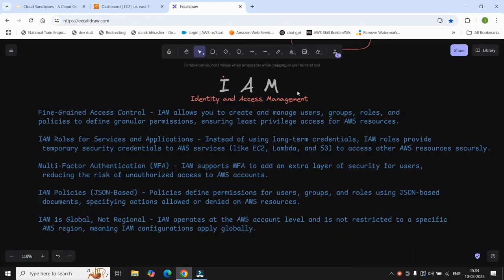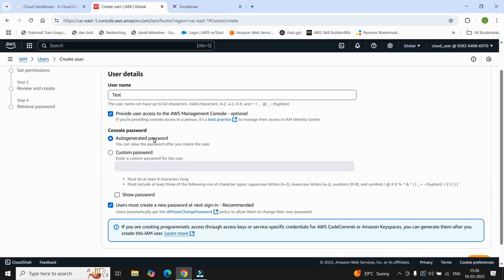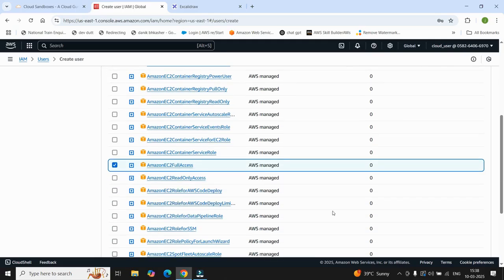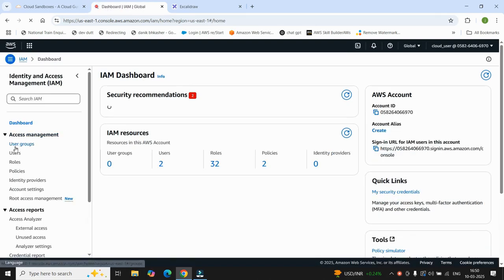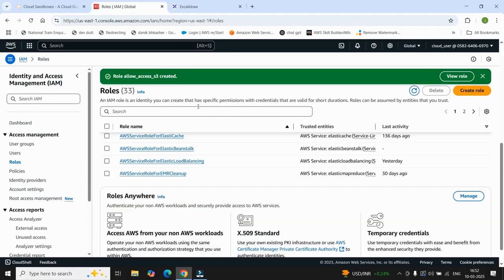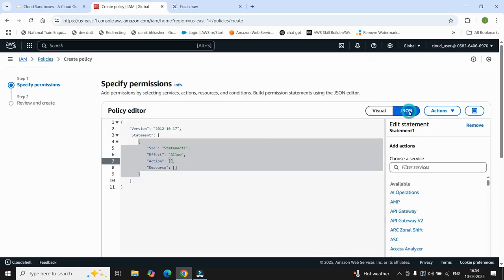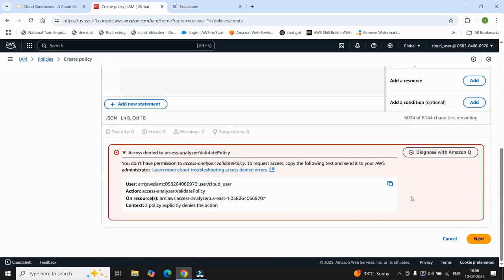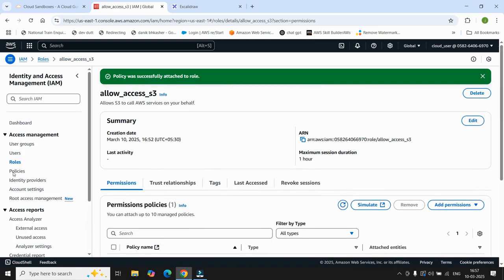How to Create IAM User Roles & Policies in AWS Account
Welcome to AWS Masterclass, your ultimate destination for comprehensive Amazon Web Services (AWS) training. Whether you're just starting your cloud computing journey or looking to enhance your AWS skills, our channel is designed to provide you with the knowledge and resources you need to excel in the world of AWS.
Content Focus:

AWS Tutorials: We offer a wide range of in-depth tutorials covering all aspects of AWS, from the basics to advanced topics. Learn how to set up your AWS account, deploy applications, manage data, and more.

Certification Prep: Are you preparing for AWS certifications like AWS Certified Solutions Architect, AWS Certified Developer, or AWS Certified SysOps Administrator? Our channel provides expert guidance, practice exams, and tips to help you pass with flying colors.

AWS Best Practices: Discover the latest AWS best practices, tips, and tricks to optimize your AWS infrastructure, improve security, and reduce costs.

Use Case Scenarios: We provide real-world use cases, case studies, and demonstrations to show you how AWS can be applied in various industries and scenarios, such as e-commerce, healthcare, and finance.

Interview Preparation: If you're aiming for a job in the cloud computing field, we offer interview preparation guides, resume tips, and career advice to help you land your dream job.

Why Choose AWS Masterclass?

Quality Content: Our tutorials and resources are created by AWS-certified professionals with years of experience.

Up-to-Date: We stay current with the latest AWS updates and best practices, so you'll always be learning the most relevant information.

Engaging Learning: We make complex AWS topics easy to understand through clear explanations and hands-on examples.

Community: Join our growing community of AWS enthusiasts, ask questions, and share your knowledge with fellow learners.

Certification Success: We're proud of our track record in helping students achieve AWS certifications. Let us guide you on your certification journey.